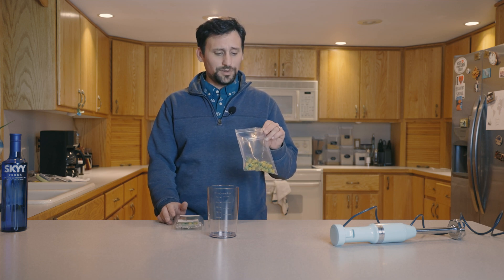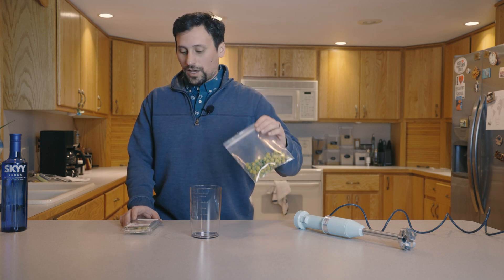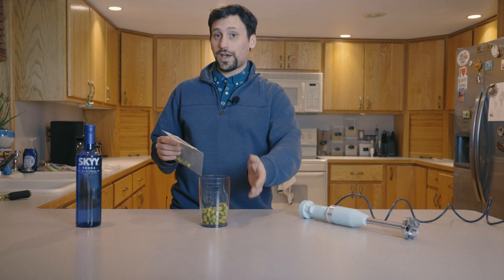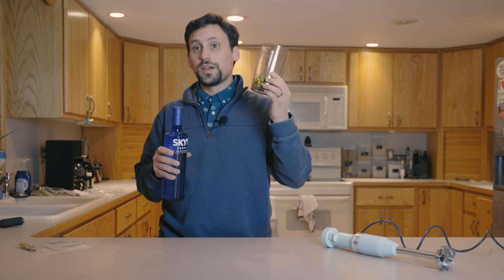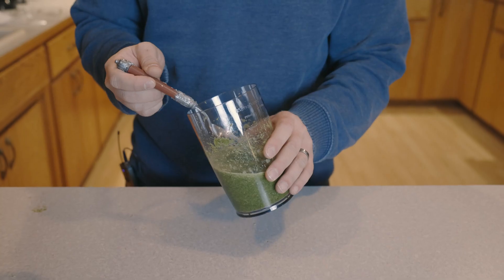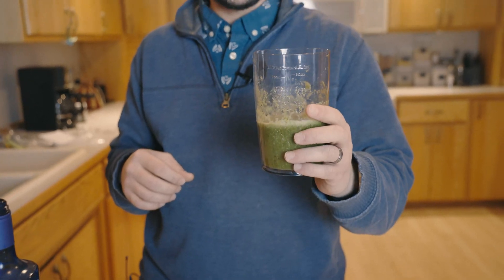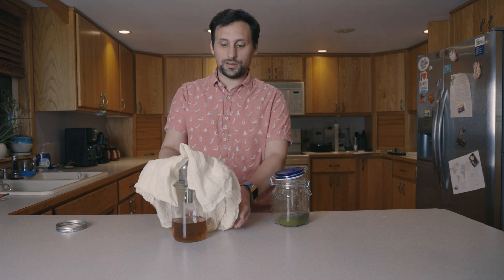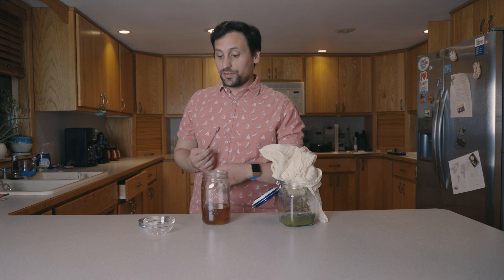How to Make a Buzz Button Extract (Tincture)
In this video I will be showing how to make a Buzz Button Extract. I have seen few videos on how to make this specific extract, so I wanted to see if the standard extract process could be used for this extract. Needless to say it worked and this video is here!

For an extract (tincture specifically) you need a neutral spirit and whatever you are extracted to soak in that spirit to allow for the solvent to dissolve the solute in solution. A tincture typically works for an oil that you would be trying to extract, so I was unsure if it would work for spilanthol, the active ingredient in buzz buttons. While some potency was lost in the dilution, I can say that this process does, in fact, pull the essence of the buzz button out! This will be used in a cider sometime in the future!